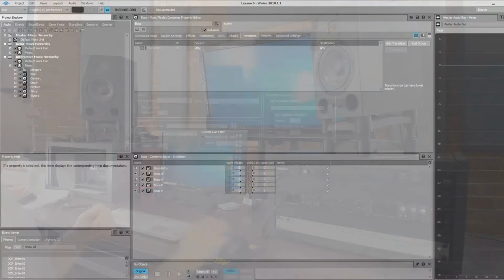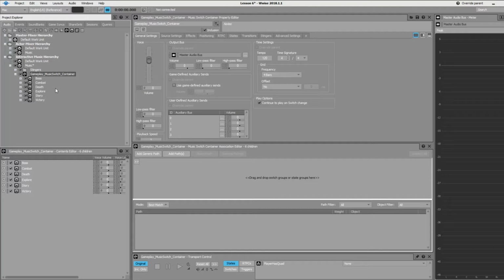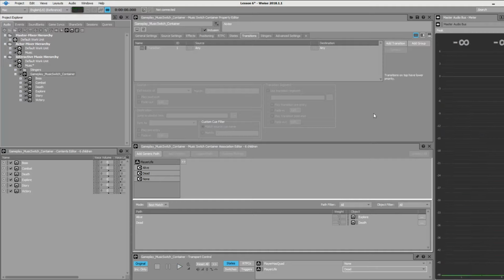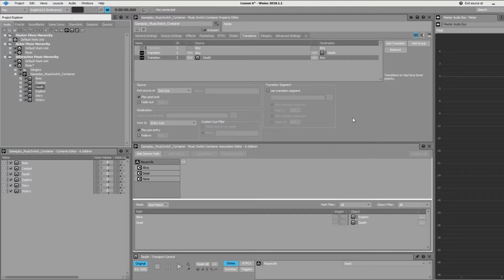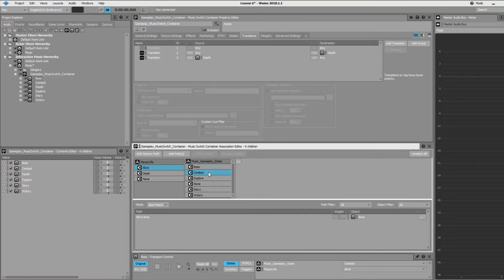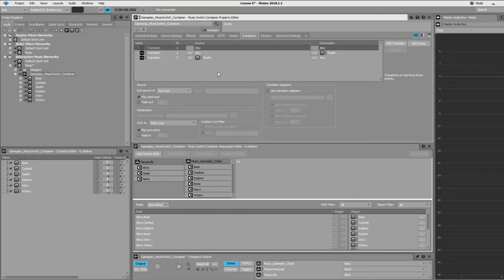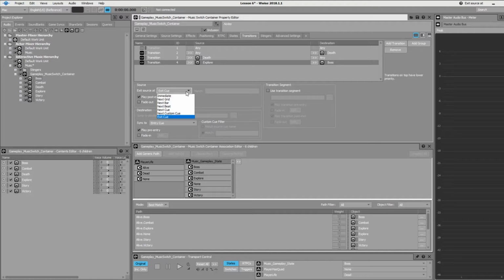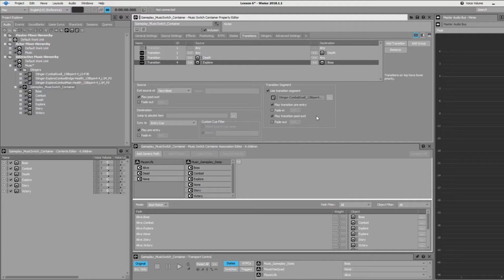Wwise Horizontal Music Transitions | Unlock Audio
Let's look at how we can implement horizontal transitions with game music using Wwise. If you want to begin seamlessly moving between pieces of music to respond to different sequences of gameplay, check this out!